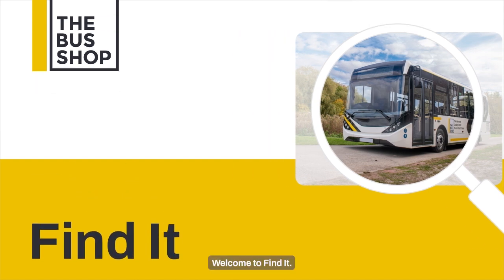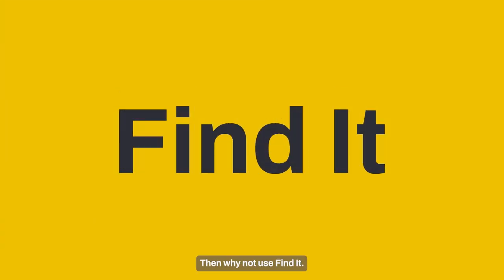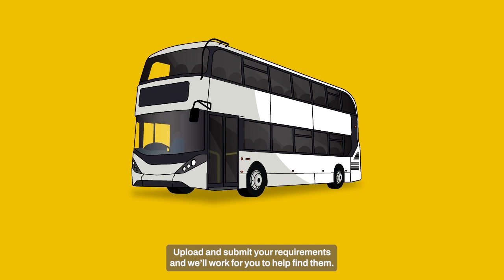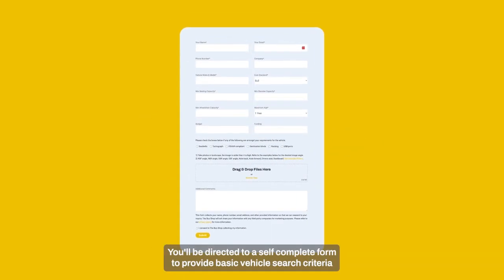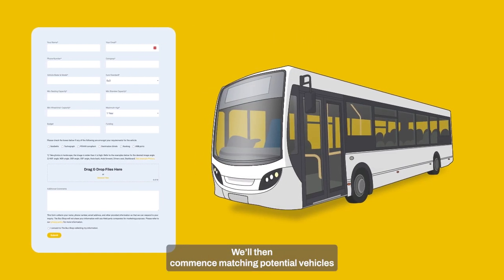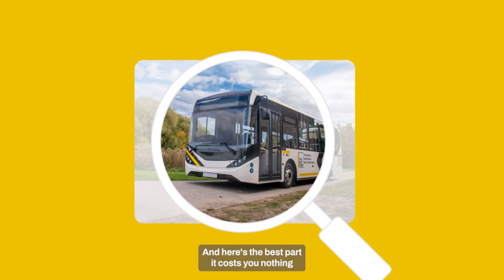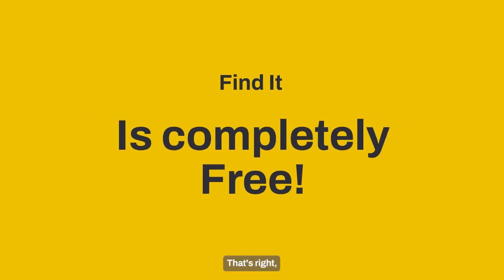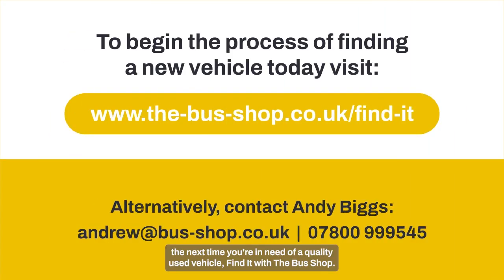TBS - Find It